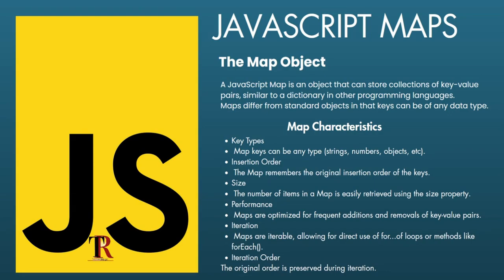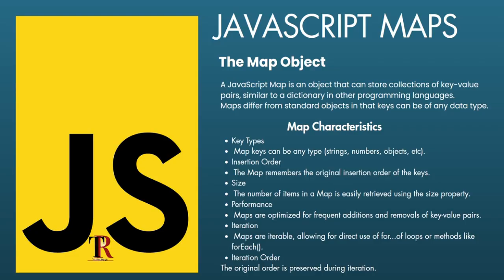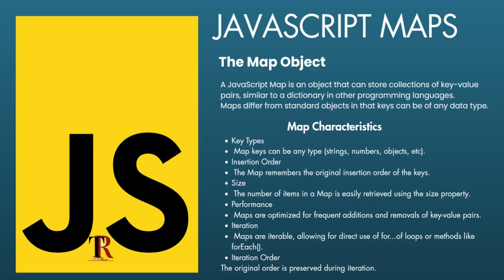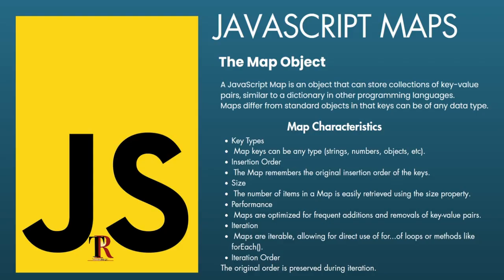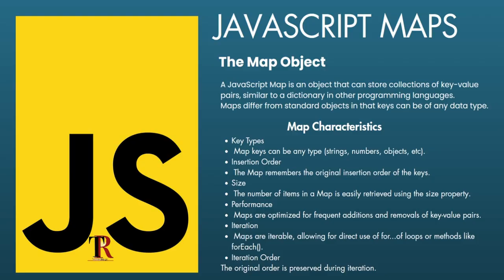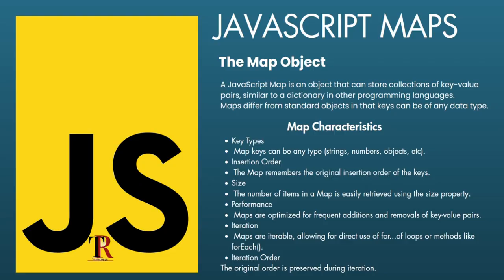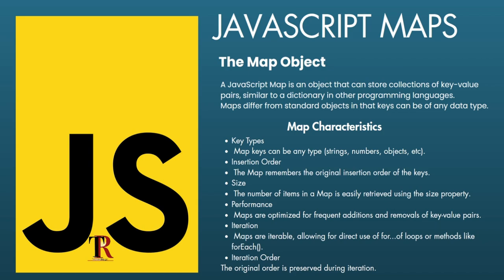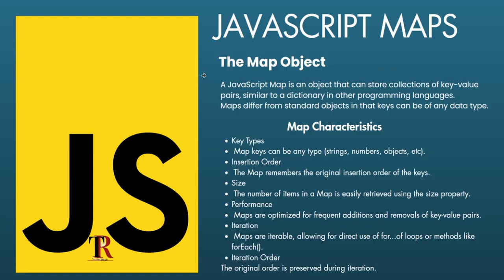JavaScript Map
The map is an object that store collections of key-vzlue pairs.